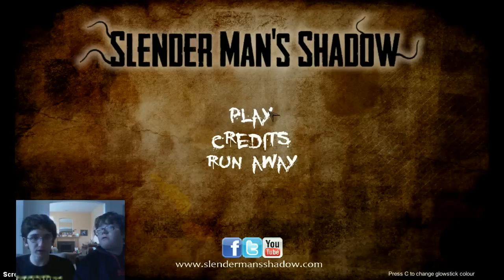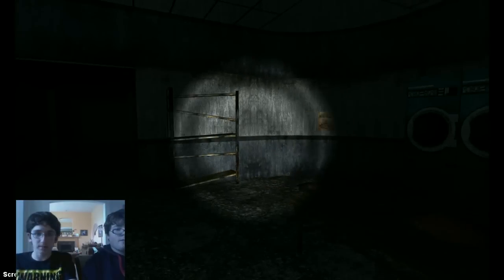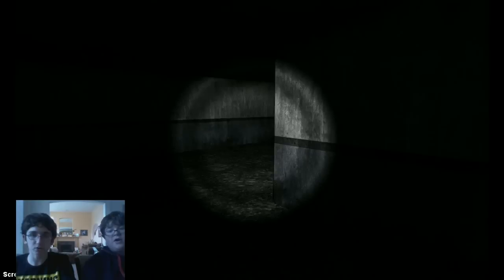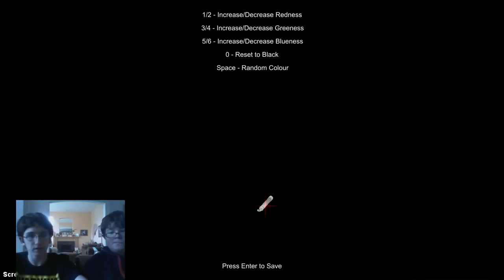Weekend Celebration #90 (Slender Edition) Part 1: Sanatorium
Special Guest: ExtremeGameVidz